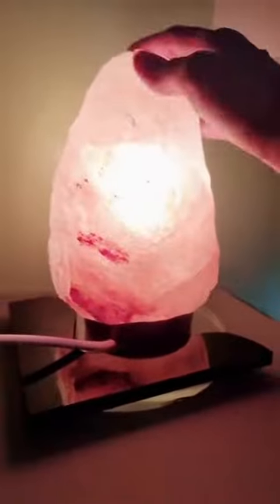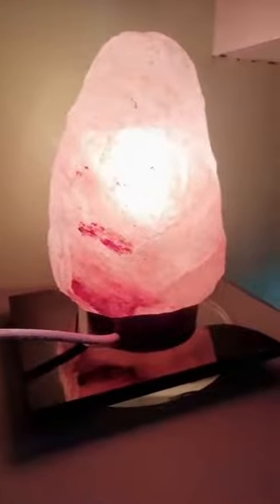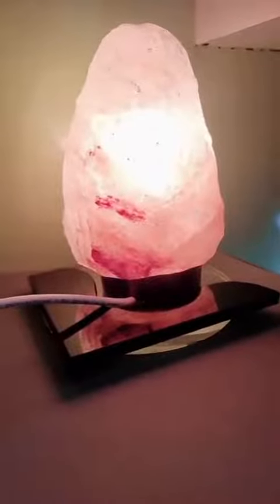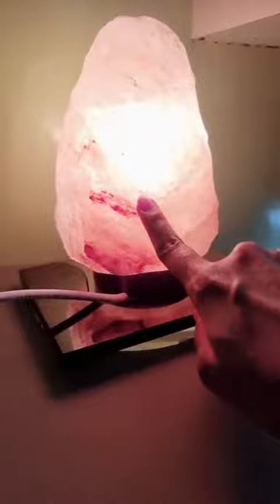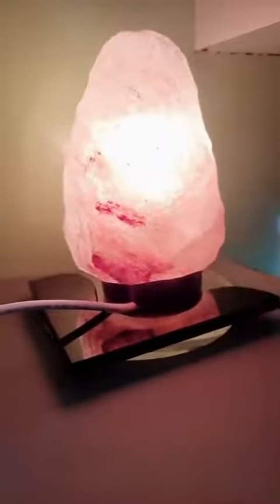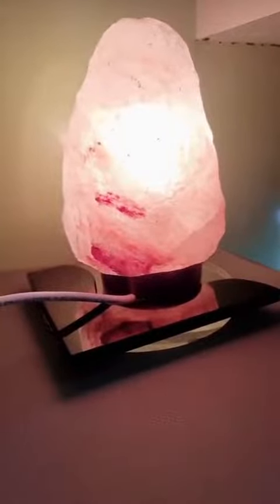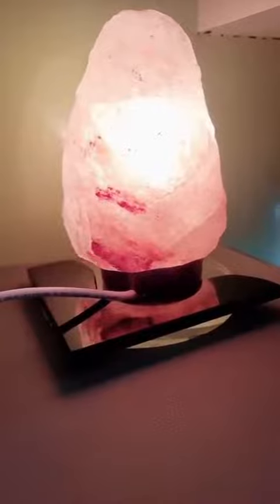Pat Pat Pataki Shruti | Beauty & Health Tips | Sandalwood Actress | Karnataka Vibes❤️👇Subscribe👇❤️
🌏Karnataka Vibes🌏

📽️Moj App🎭

📽️Roposo App🎭

📽️Josh App🎭

📽️MX Taka Tak🎭

📽️Rizzle🎭